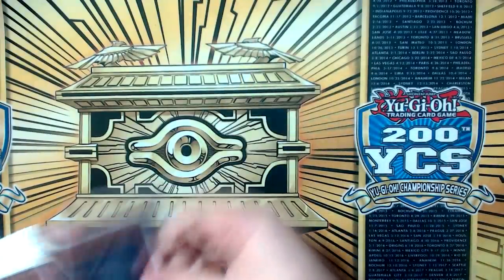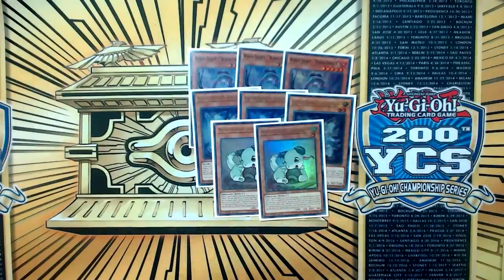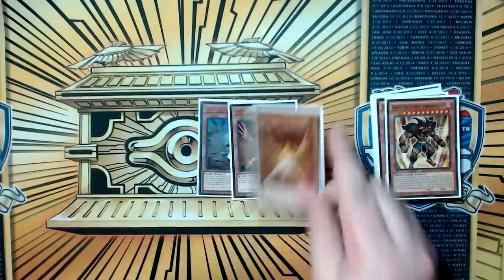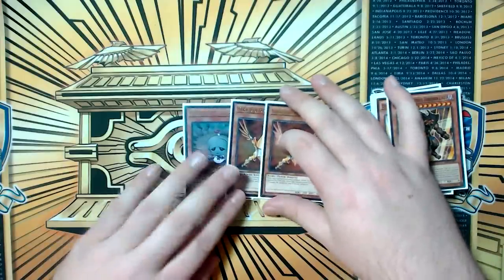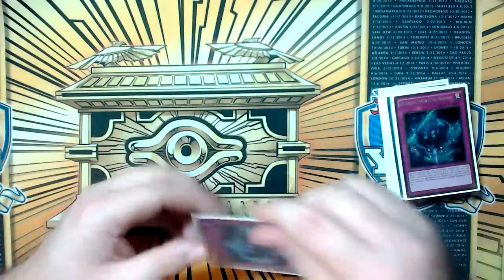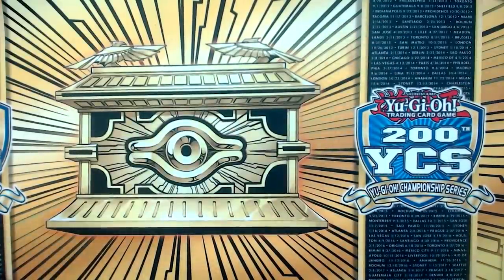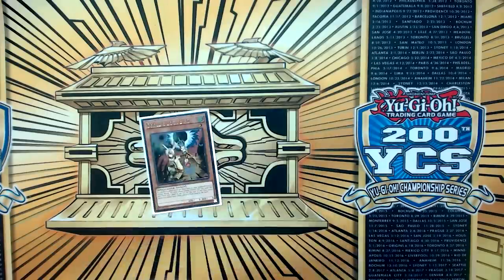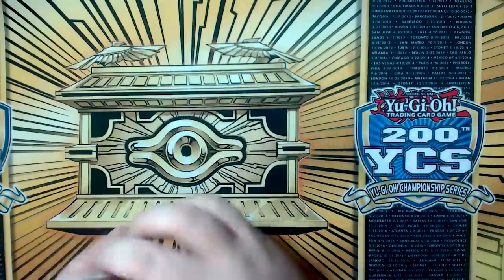Yu-Gi-Oh! WORLD CHALICE - My 200th YCS Deck Profile Sept. 2018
Had a ton of fun at the 200th YCS in Columbus, Ohio. Here's the World Chalice list I played with full reasoning why I played what I played.